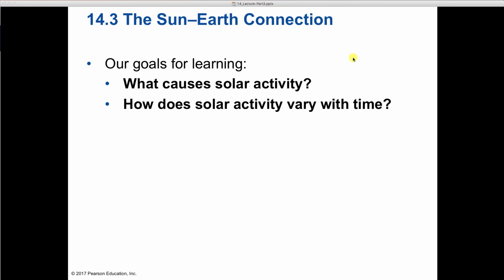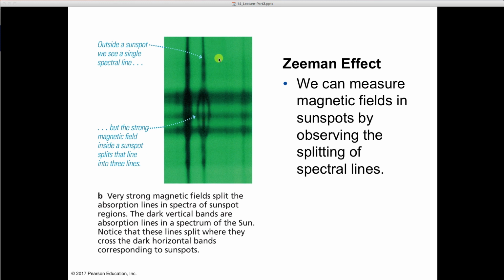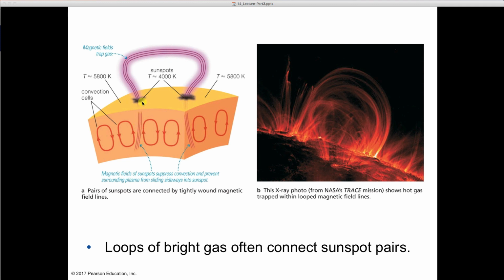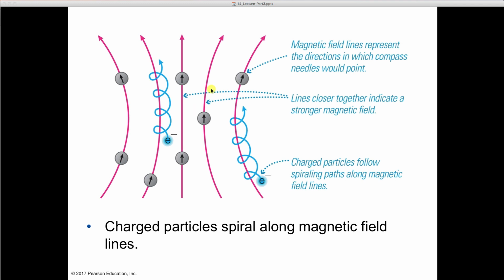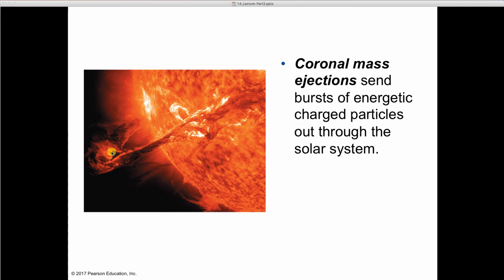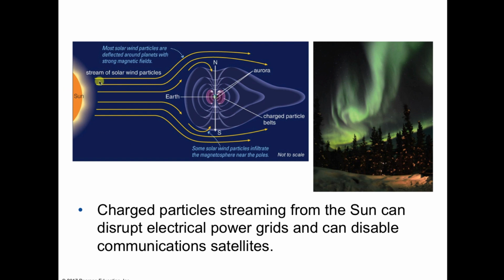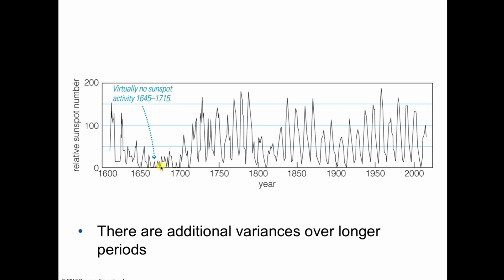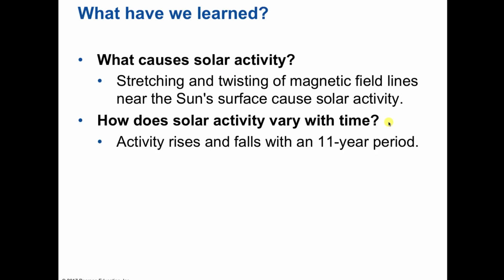Phy115 Chapter14 Part3